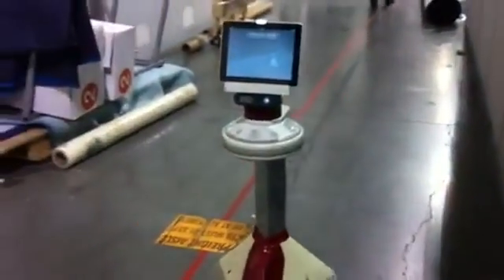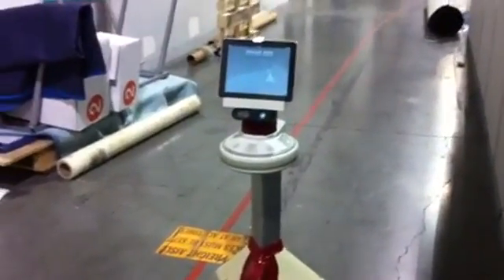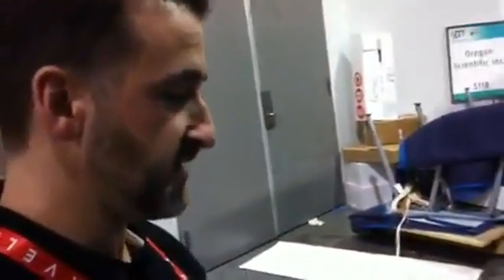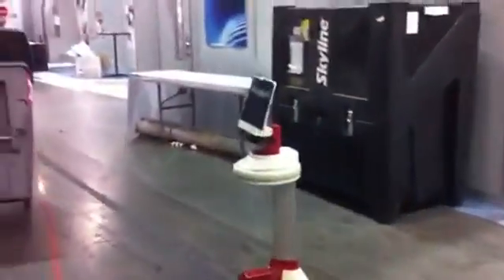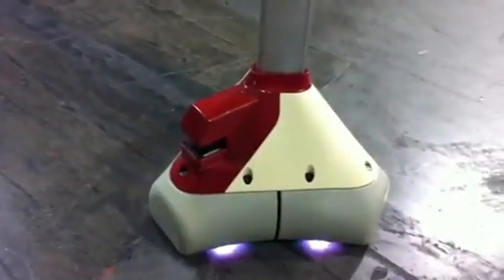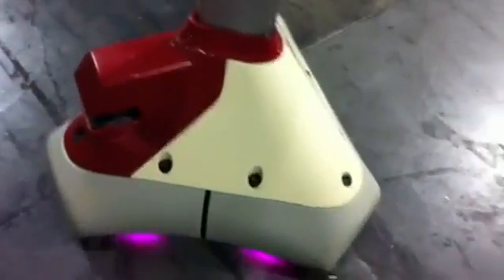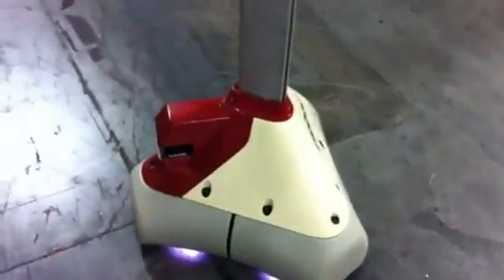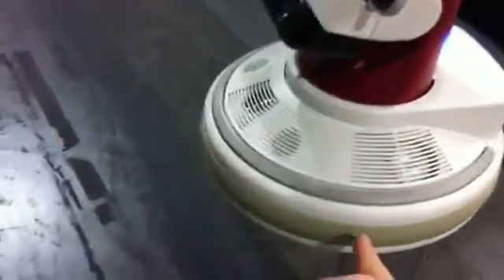iRobot's Ava test-bed takes a stroll at CES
Mark Chiappetta demos iRobot's test platform for experimenting with human/robot interaction technologies.